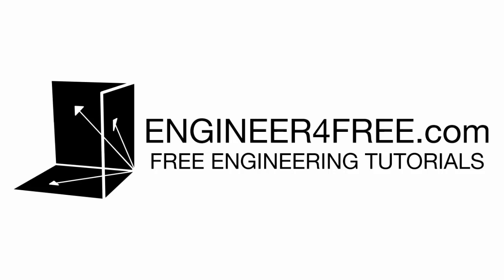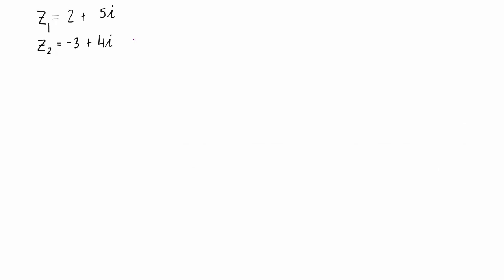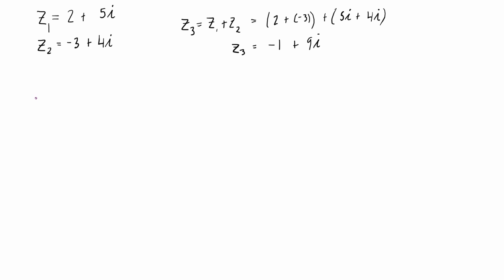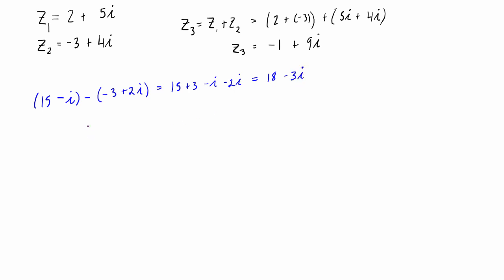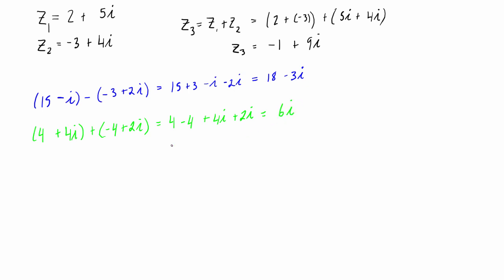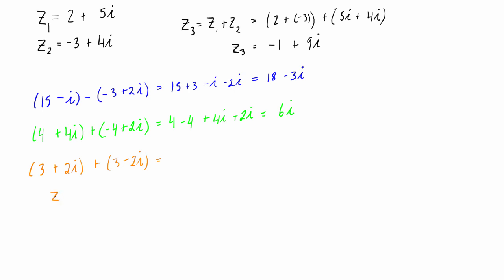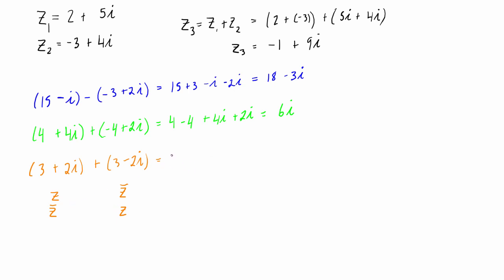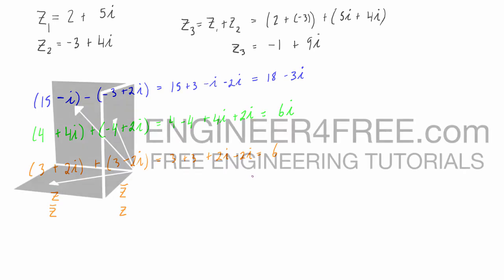How to add and subtract complex numbers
This tutorial goes over how to add and subtract complex numbers. It is part of a full free course on linear algebra.